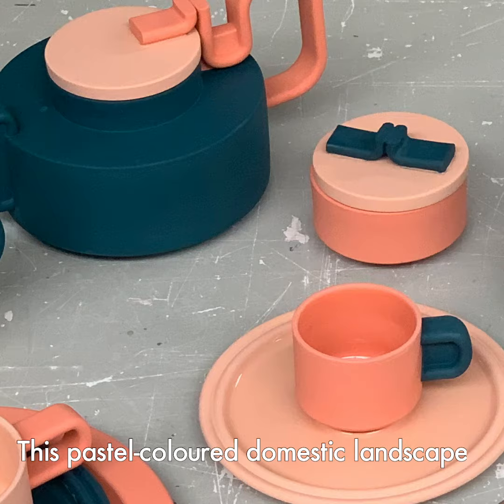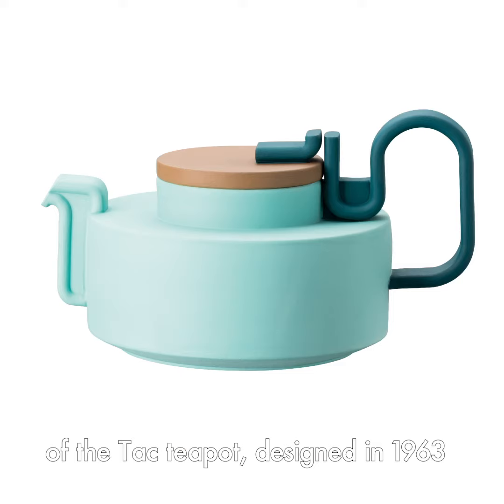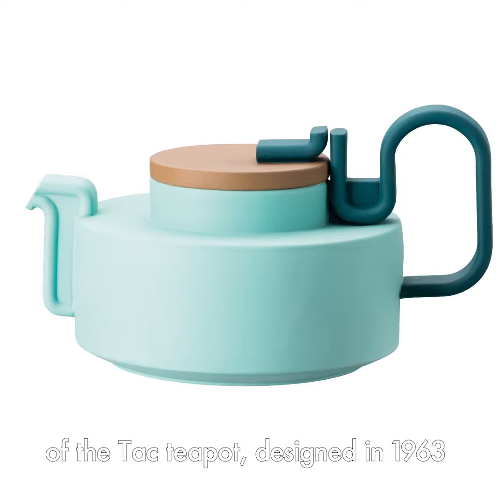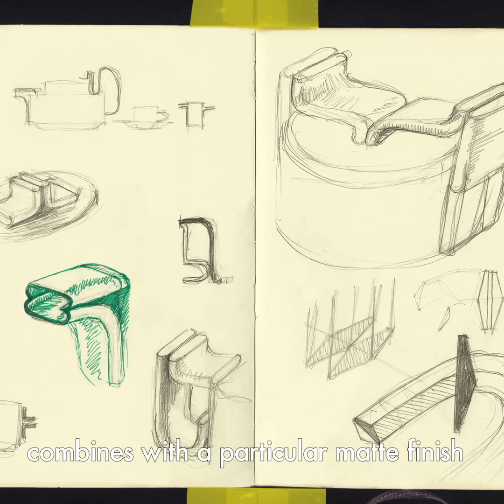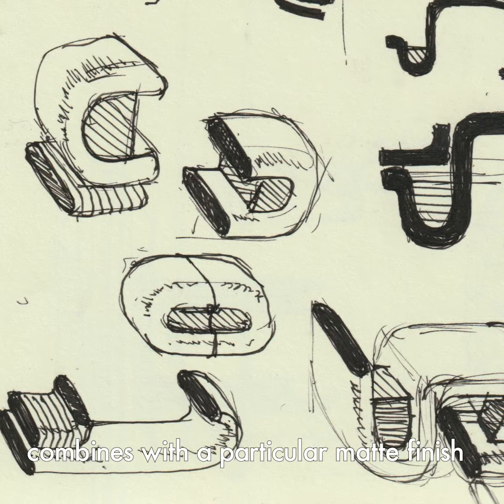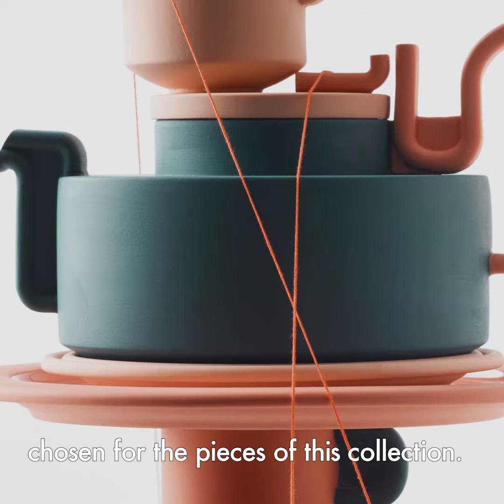EDIDA 2020 winner category Tableware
Introducing 'Tongue' by Bethan Laura Wood for Rosenthal, the winner of the category Tableware for the EDIDA 2020.